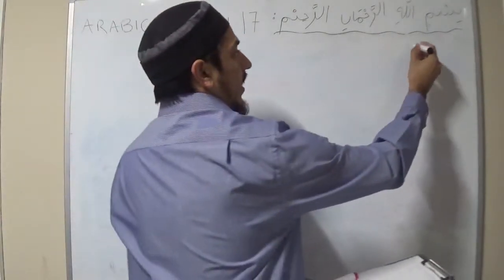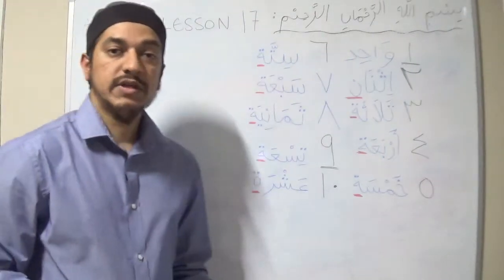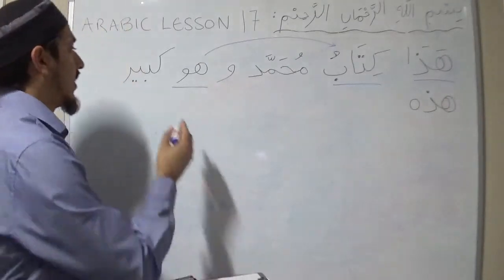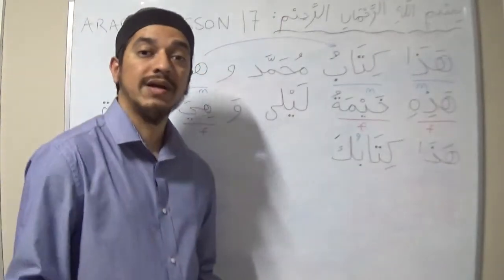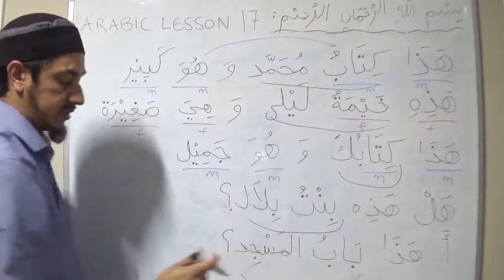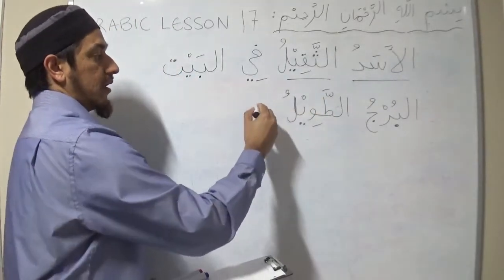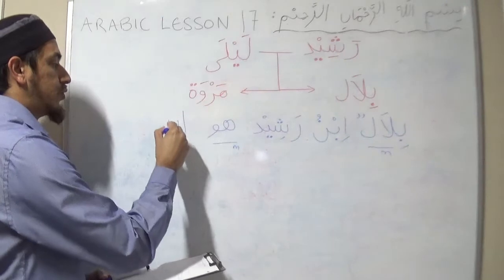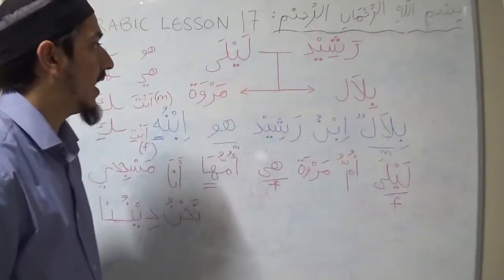Arabic Lesson 17 - Numbers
Lesson 17 on Numbers and revision for Level 0 Arabic.